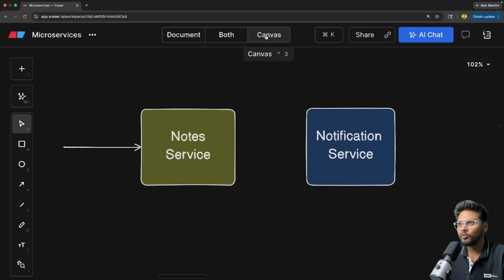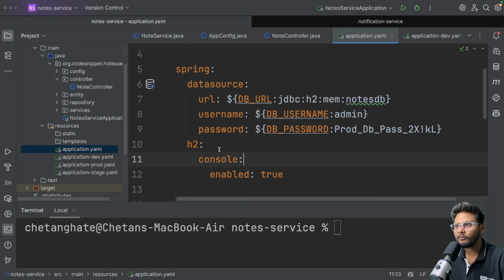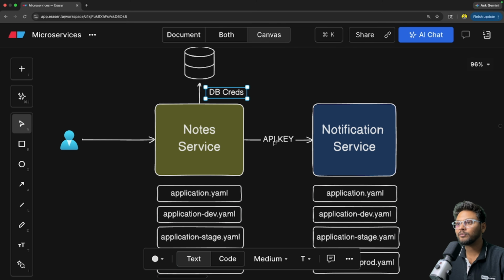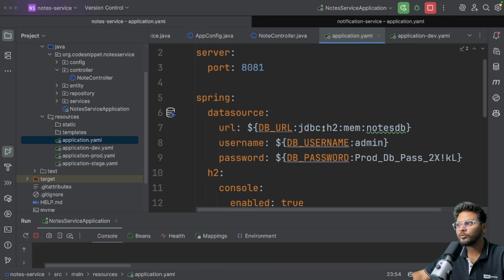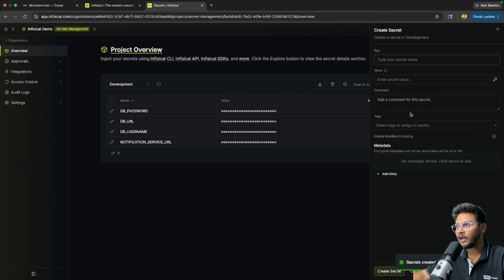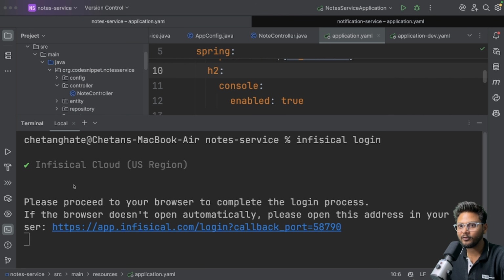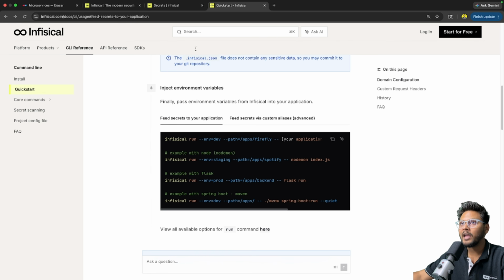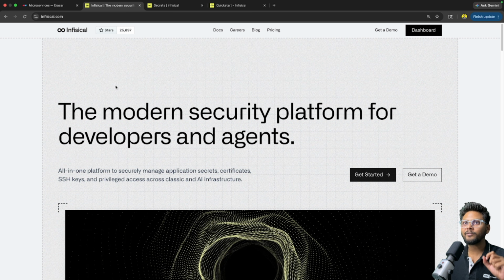How To Manage Secrets in MicroServices (Spring Boot + Infisical) 🚀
🚀 Managing secrets in microservices can quickly become messy — from scattered .yaml files to hardcoded API keys and database credentials.

In this video, I’ll show you how I manage secrets across Spring Boot microservices using Infisical — with a real, hands-on demo.

We’ll build two microservices:
📝 Notes Service (with database)
🔔 Notification Service (secured with API key)

And then:
Move all secrets to a centralized platform
Inject them at runtime
Secure service-to-service communication
Handle environment-specific configs (dev / prod)
Demonstrate how secret changes can be managed cleanly

💡 By the end of this video, you’ll understand:
Why hardcoding secrets is dangerous
How to manage API keys and DB credentials properly
How microservices can securely communicate
A production-ready approach to secrets management